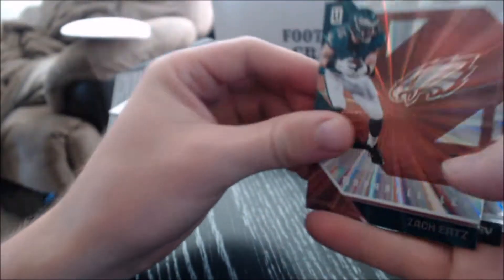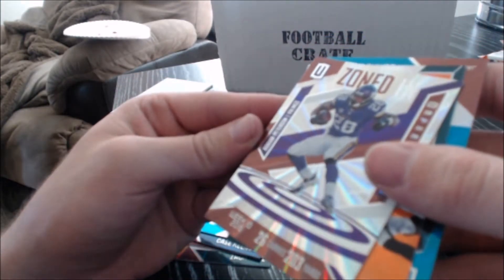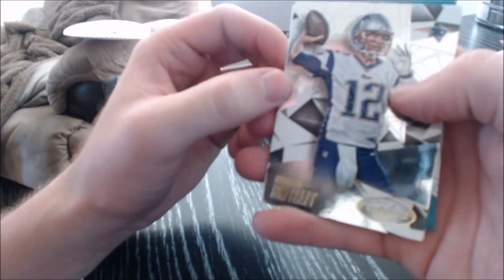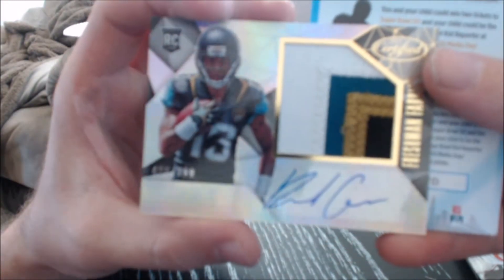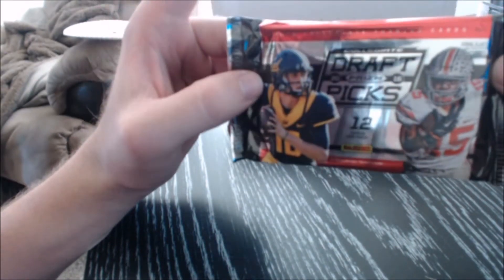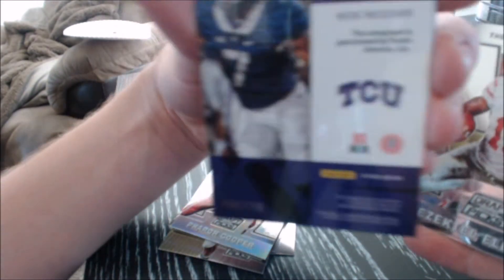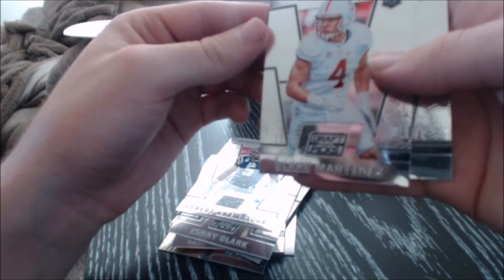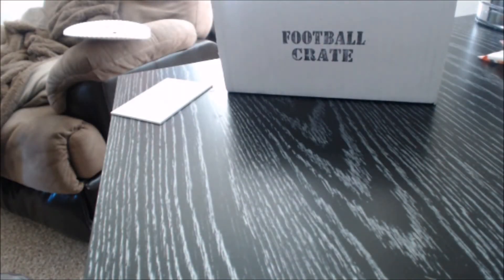June 2017 Football Crate - 2 HITS!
Hey guys, so my first start of the recording got messed up, but i didnt get anything in the classics or the single i got, so the video starts on the unparalleled hobby pack.